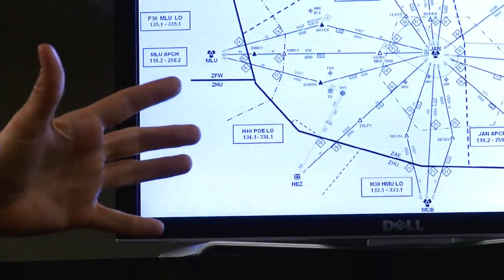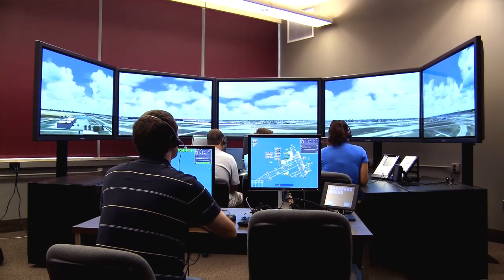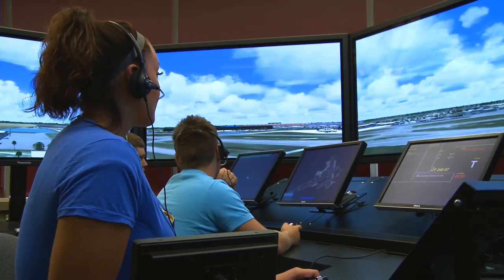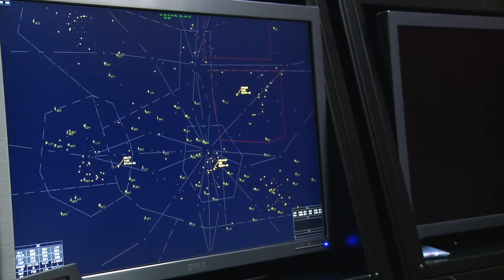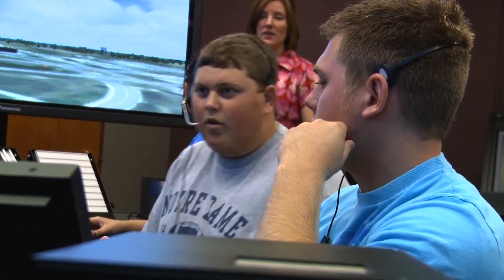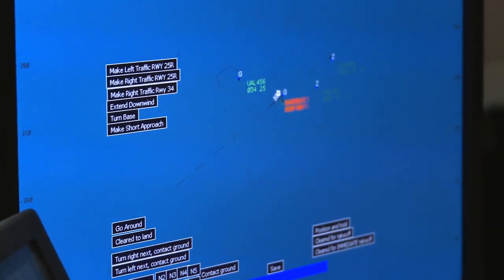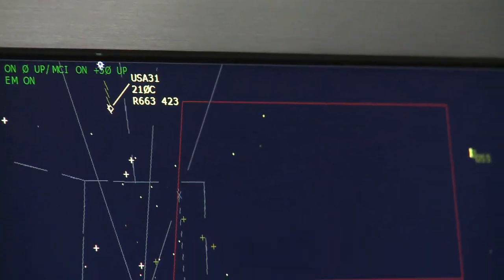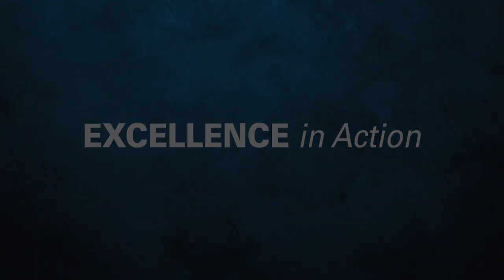The College of Technology's New Air Traffic Control Simulator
New Equipment Allows Hands-on Air Traffic Control Experience